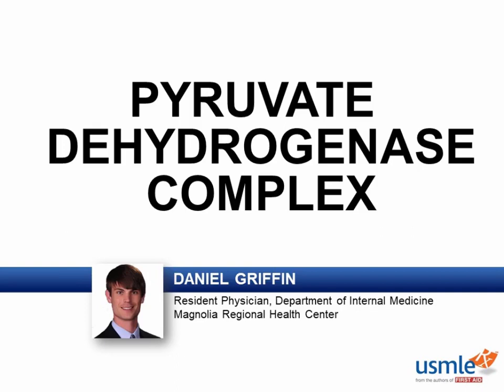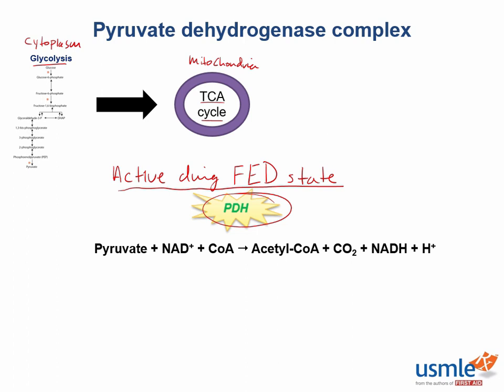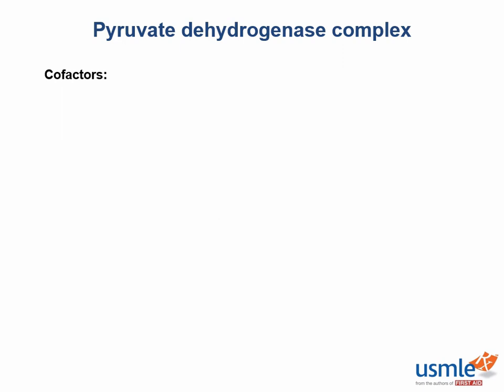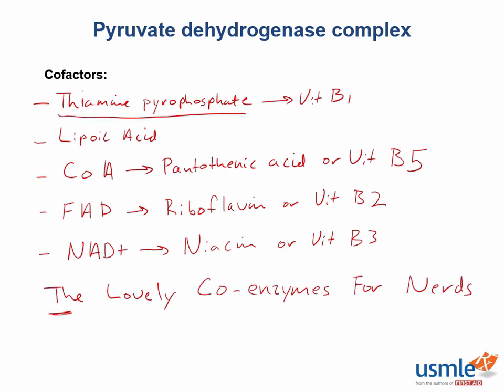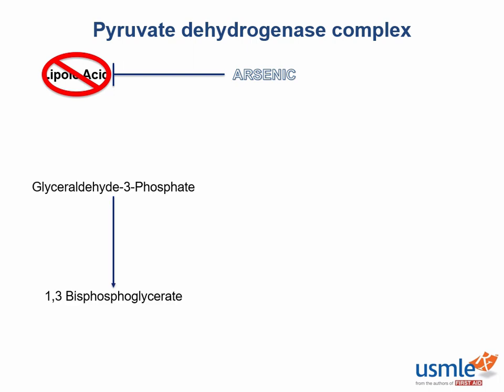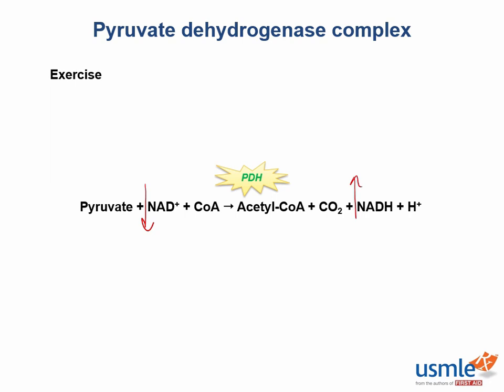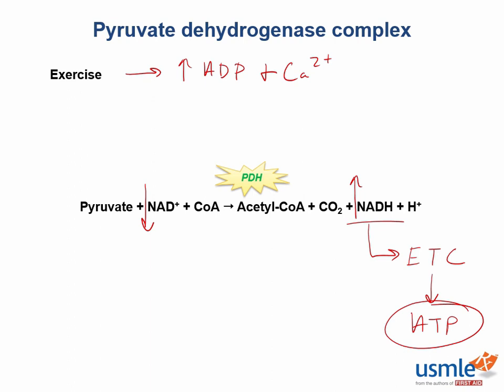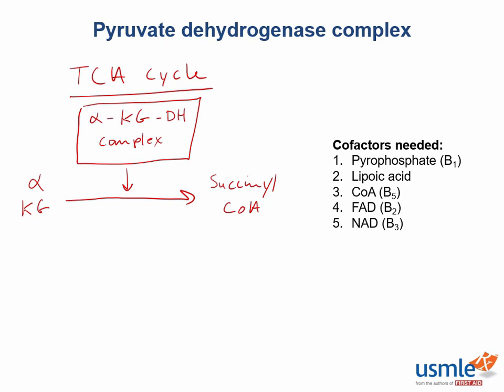PYRUVATE DEHYDROGENASE COMPLEX